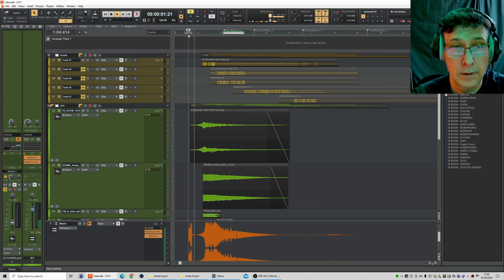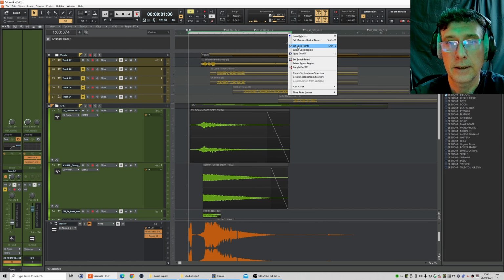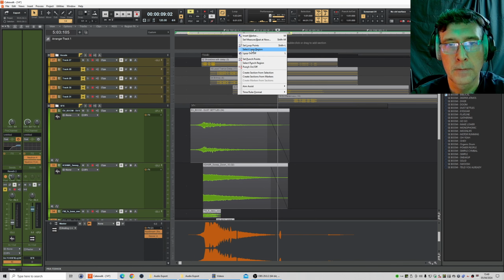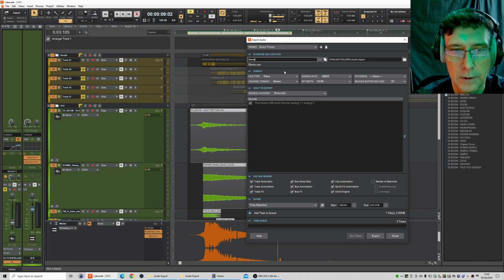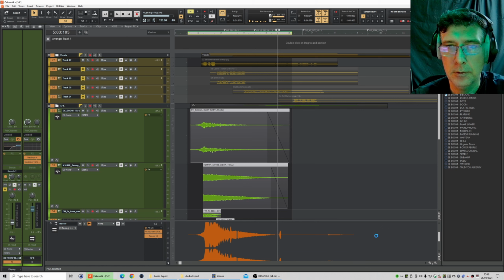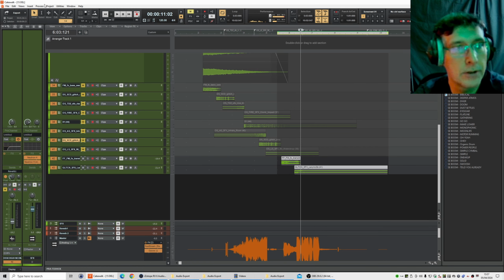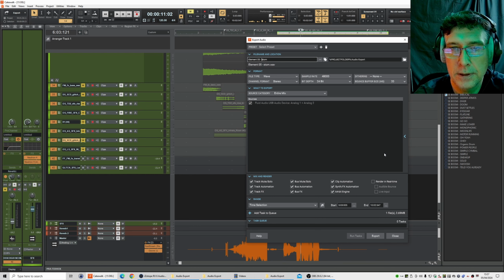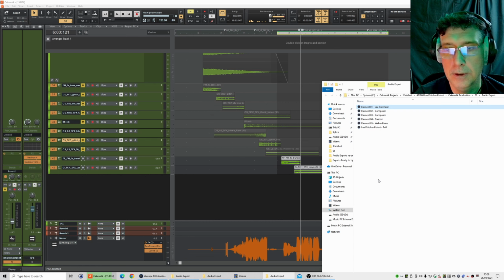DAW Workflow: How I Create Flexible Audio Idents Using Separated Tracks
🎶 Dive into the art of audio separation! In this screencast, I demonstrate how breaking down a full audio ident into individual elements unlocks incredible flexibility and creative control for your projects. Discover why exporting stems is crucial for filmmakers, advertisers, and video creators seeking polished, professional sound.

00:00 Exporting the clips
18:00 The Final Idents
19:21 Using them on music